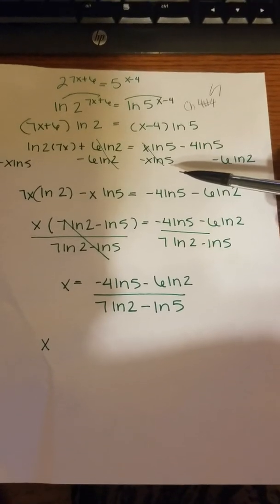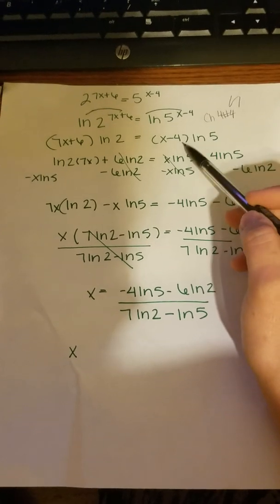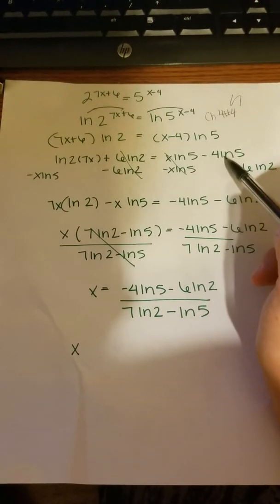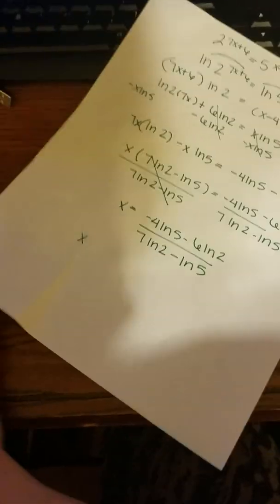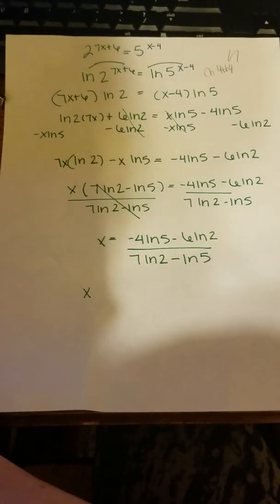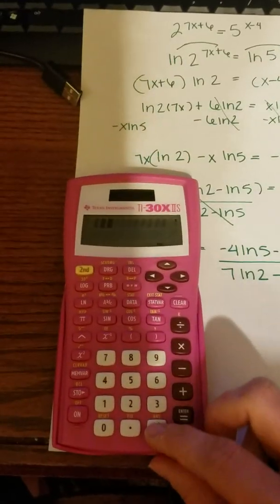Natural log Power Property Equation